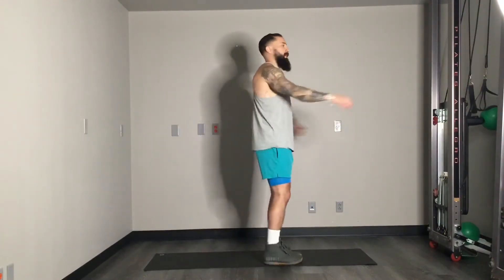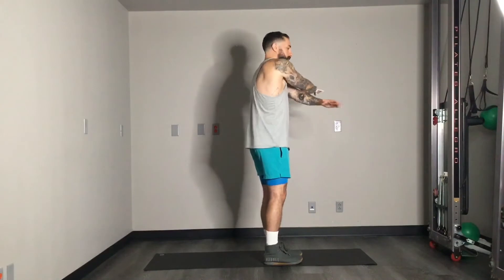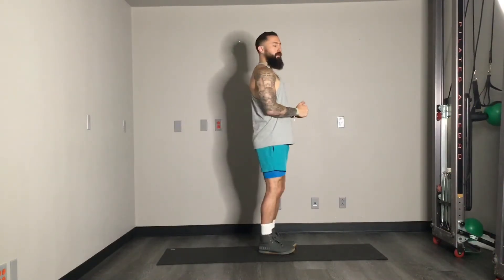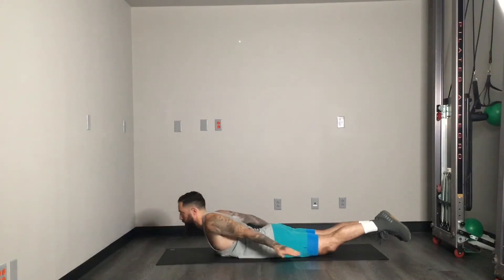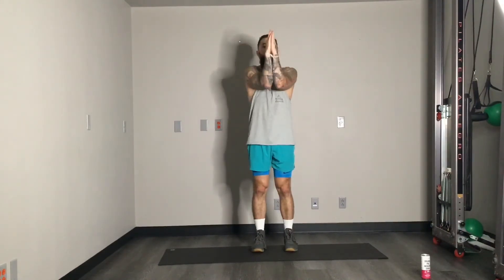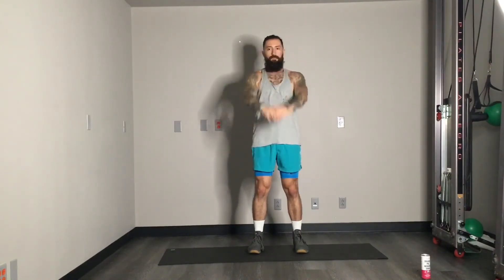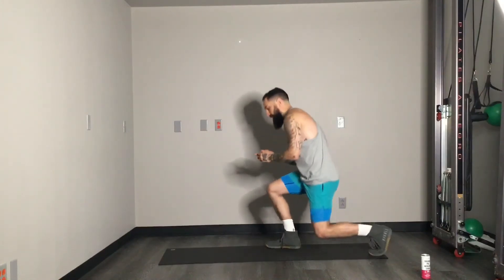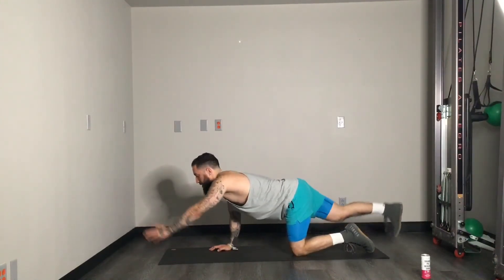Shoulder Boulders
Shoulder focused circuit with no equipment needed